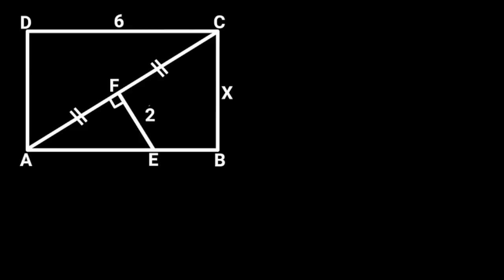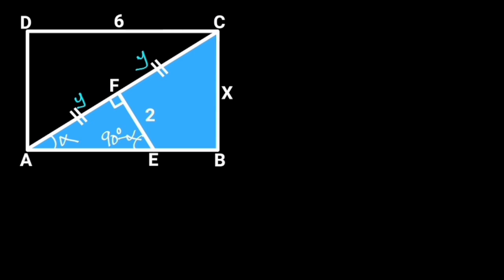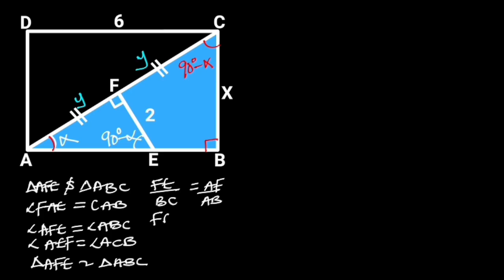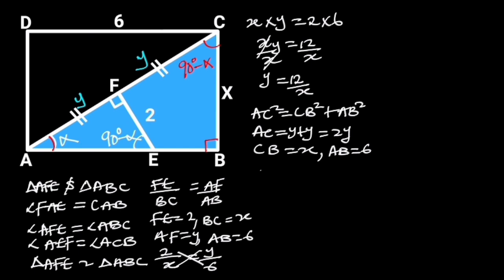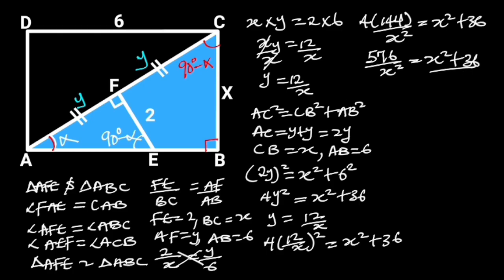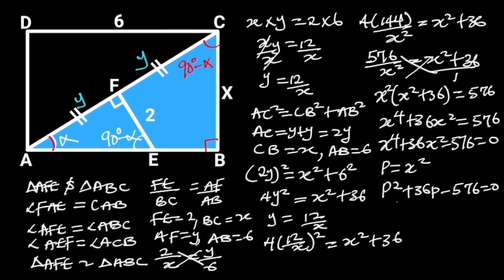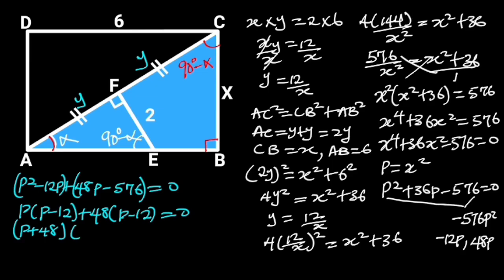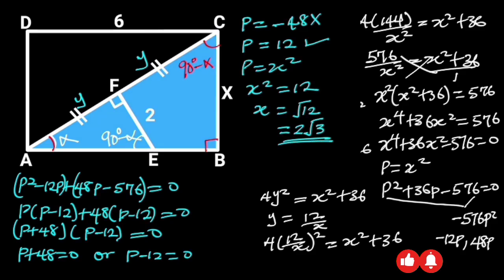Can you find the value of X? (Rectangle)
biquadratic equation
quadratic equation
Similar Triangles